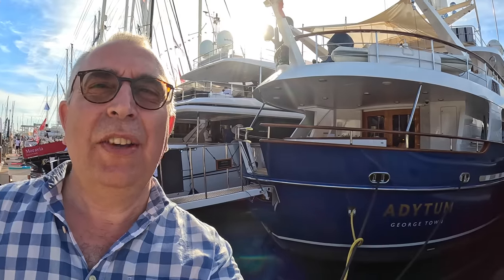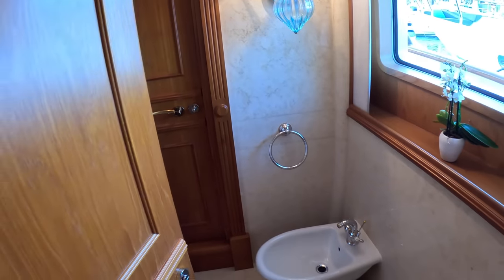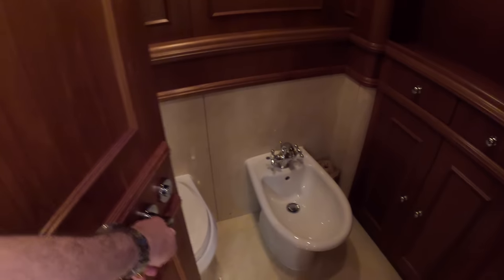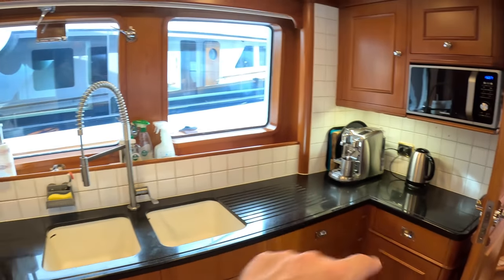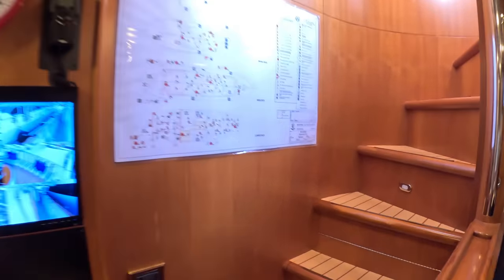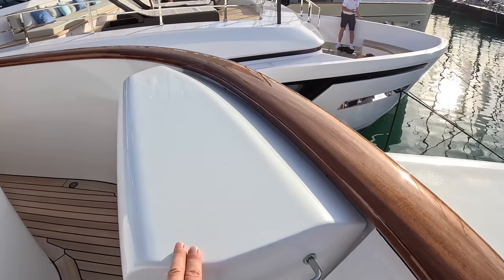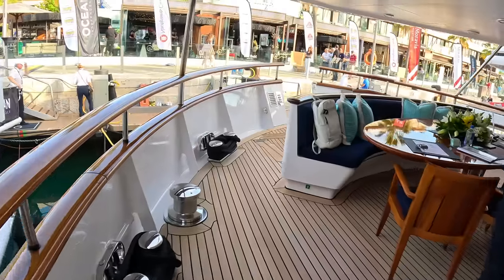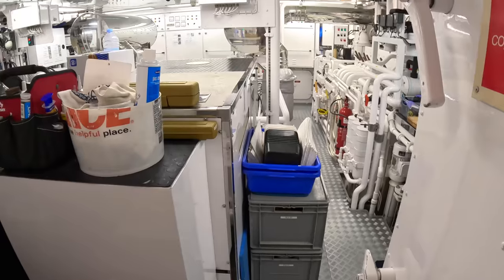$7.9 Million Superyacht Tour : 2002/2021 Hakvoort 34 Metre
An absolutely gorgeous classic style superyacht, the Hakvoort 34 Metre.